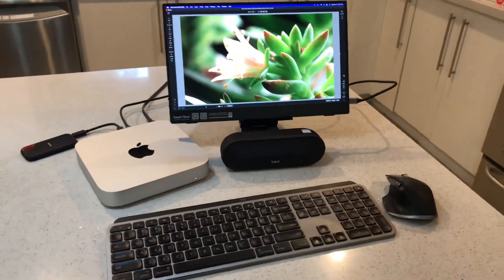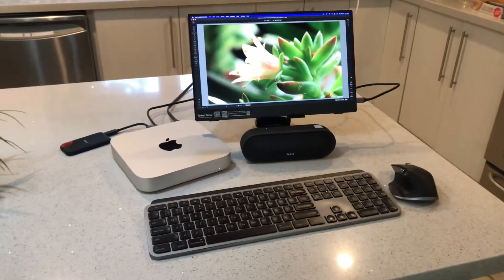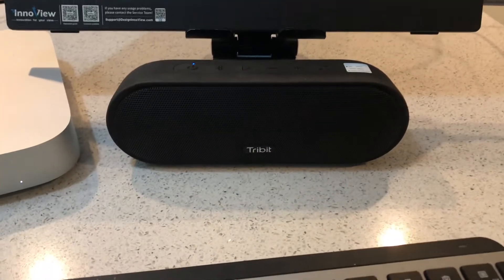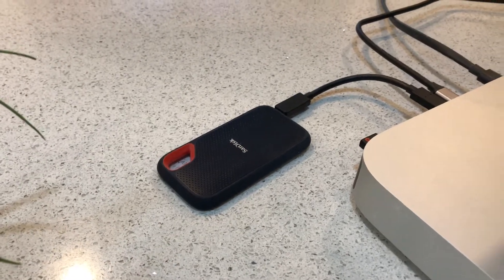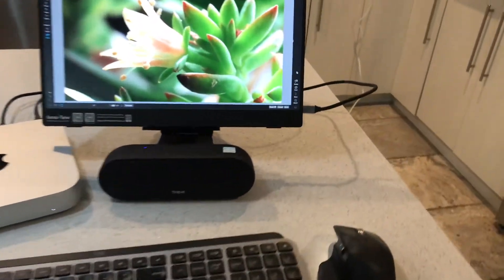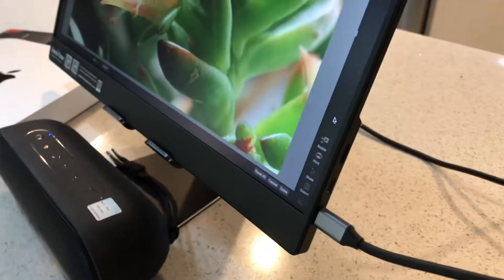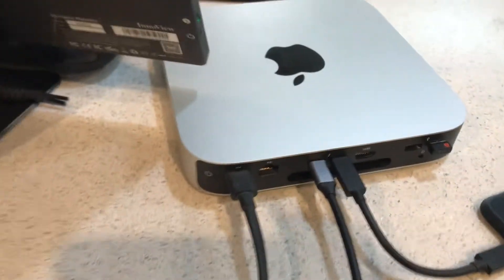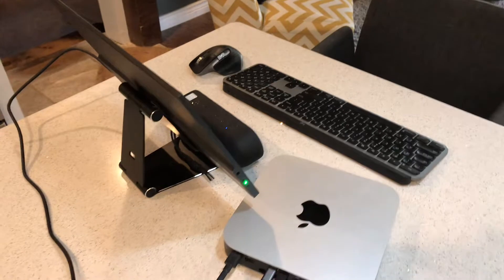Portable MacMini M1 setup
So happy that I can make use of my MacMin M1 while travelling. There are a couple of slight downsides compared to having a MacBook when traveling - - - but I don’t currently have an M1 MacBook that I is required to handle of a few of my primary applications that are optimized for mac silicone devices.

Fact is that up until the Pandemic started in 2020, my laptop was essential for my daily living in Central American countries. That has all changed at this point in time, for the short day stints that my wife and I take on a regular basis, our iPads handle everything that we need. I can wait until I get home to process my serious and professional work on my MacMini workstation with colour calibrated 4K monitor.

An opportunity presented itself recently for my wife and I to be gone from our home for close to two weeks. I was in a quandary as I needed to do a bunch of coding and web app design as well as organize a load of image files on my hard drive. The iPAd would not suffice and so I was facing having to put our $1500 CAD with tax for a basic MacBook Air M1.

Last week I became aware of portable monitors and decided to order one in from Amazon. I wasn’t sure if it would work as a primary monitor for my MAcMini and honestly doubted whether the image quality would make it worthwhile. The portable monitor arrived the next day and to my surprise it suited my purpose flawlessly. This video is taken as we are on the road at a location we are staying at. I am able to work with all of my desktop based applications without a hitch.

The primary downside compared to a MacBook or laptop, is that the Macmini requires power - so I am plugging in to use it. as well it requires a separate keyboard and mouse. No quite as simple as pulling out a laptop anywhere and going to work. However I can reassure that it is possible to travel with a MacMini and be productive. My 15.8 portable screen is about the size of a MacBook and so slips into my backpack effortlessly. I may consider a smaller more portable Bluetooth keyboard and mouse (or trakpad) for the future, but even all this gear - - - including my Bluetooth speaker - bit just fine in my backpack for portable travel. Very pleased.

At whatever time I return to many weeks and months of travel, I will probably consider  purchasing a laptop, but for now this is working.